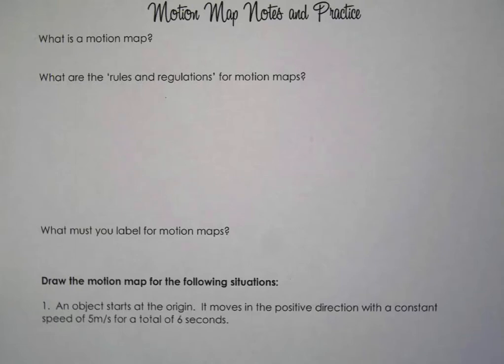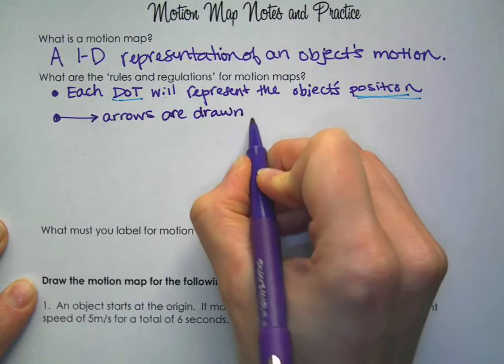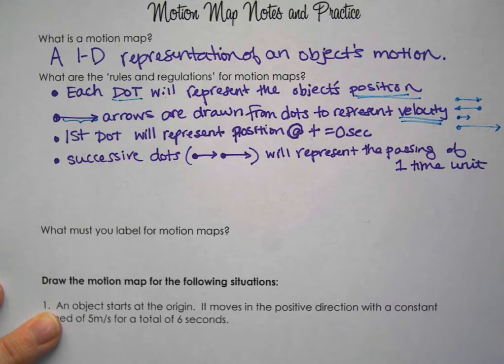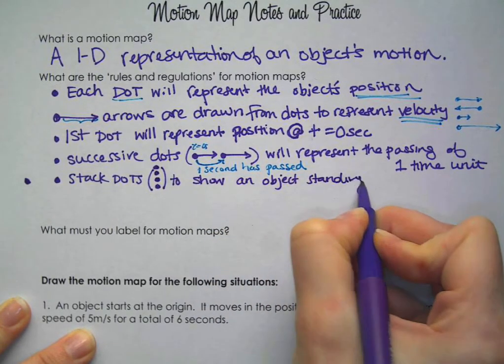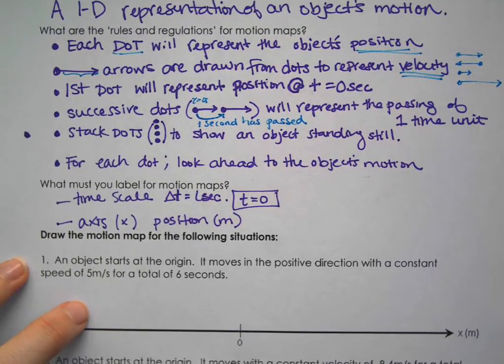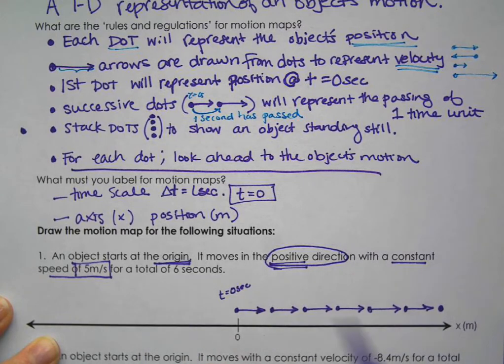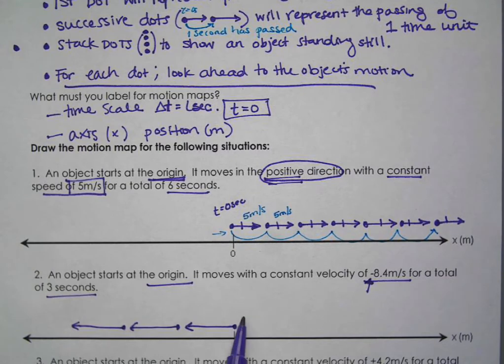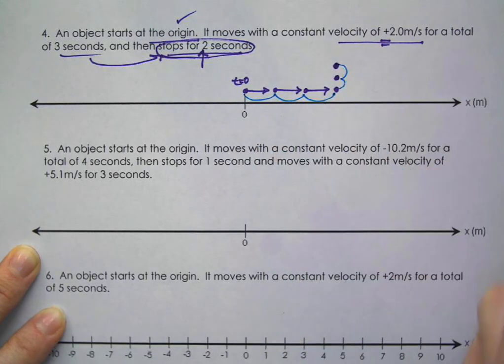Motion Maps constant velocity